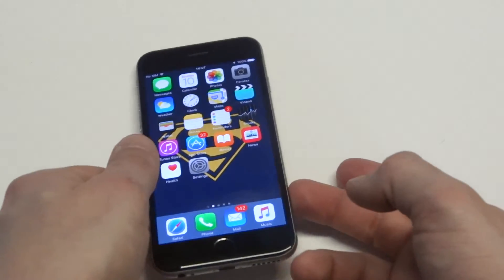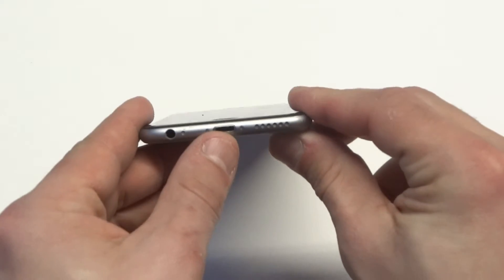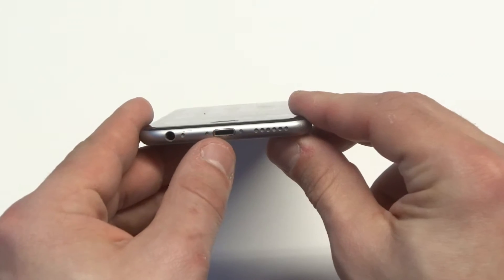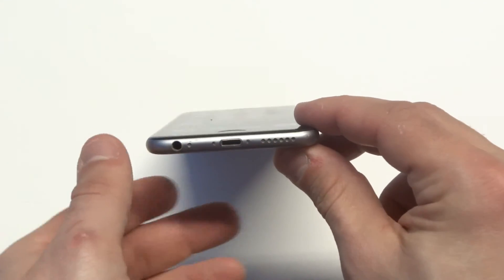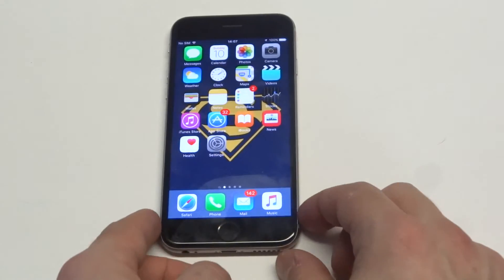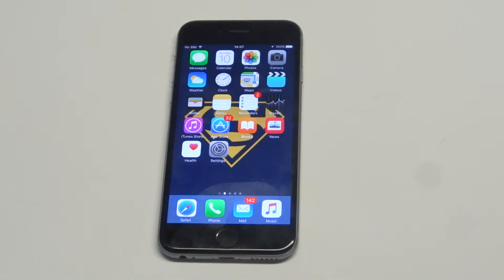Iphone 6 Not Charging Fix - Fliptroniks.com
If your iphone 6 is not charging then your going to want to

1. switch out usb cables and try multiple outlets
2. try different ports on a computer if your charging that way
3. check for corrosion in the charging port and clean it out
4. try turning your phone off for 30 minutes since it could have been overheating
5. try updating your iphone once it charges back up
6. plug into your computer and restore as new through itunes